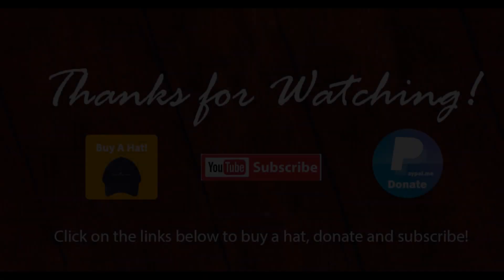Why Do I Get Different Voltage Readings Between My Battery Monitor and My Control Panel?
Richard has a another great question. He asks, "Hi Jeff, why do I get different voltage and amp readings between my control panel and my Balmar battery monitor?  The Balmar almost always shows about 1 volt and 5-10 amps  higher than the control panel?”

Read our Tech Talk Article from Pacific Yachting Magazine, "Understand Your Battery Monitor While Charging",

Check out the PYS website for more information on battery monitors,